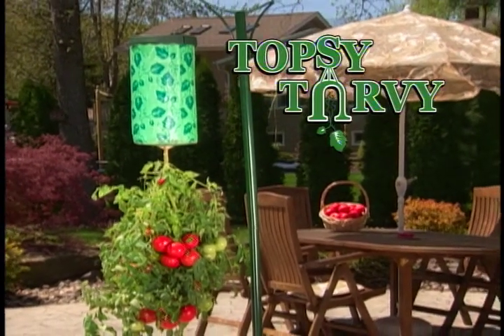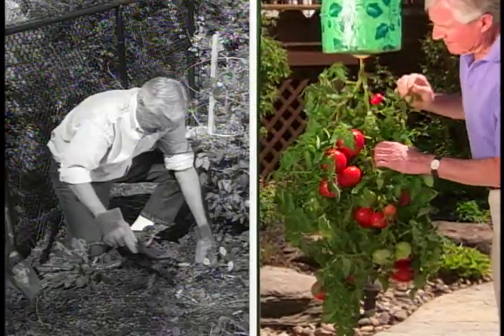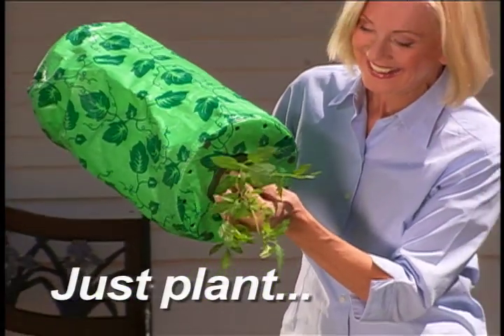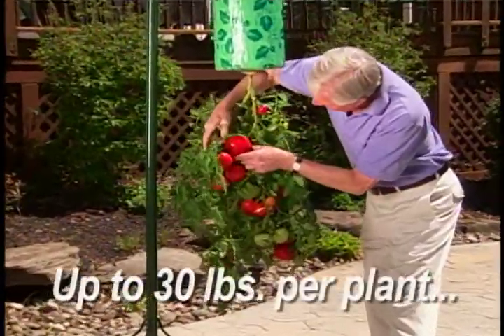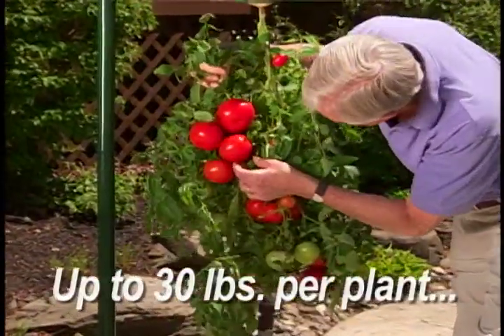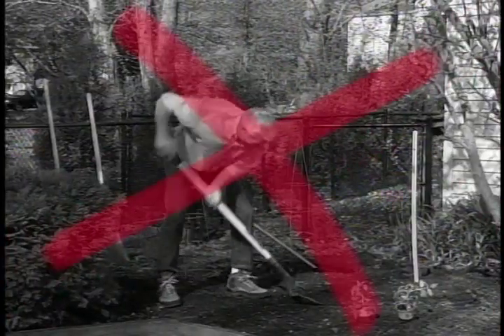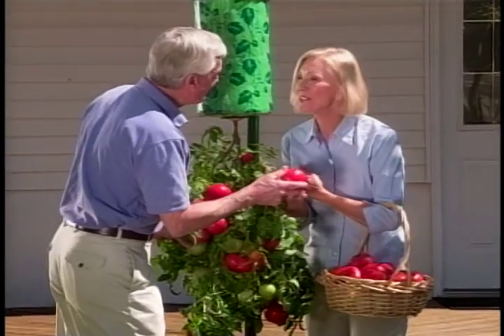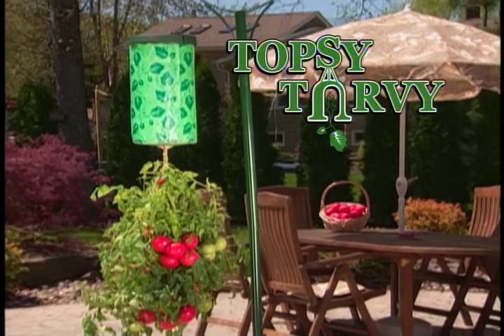Topsy Turvy (Official Commercial)